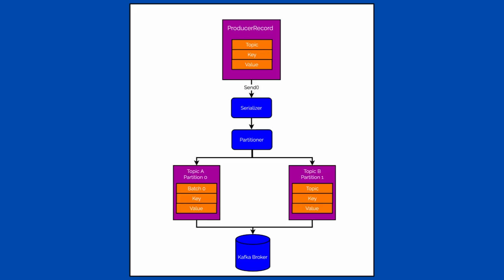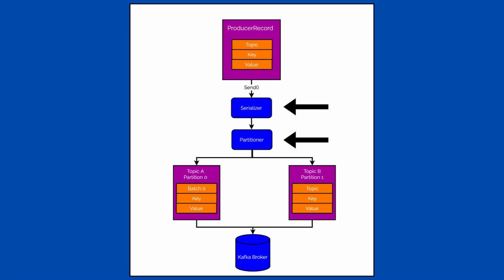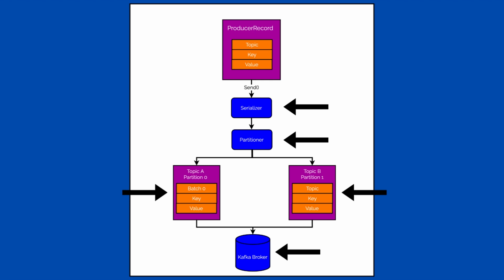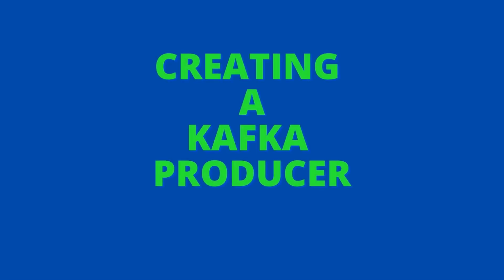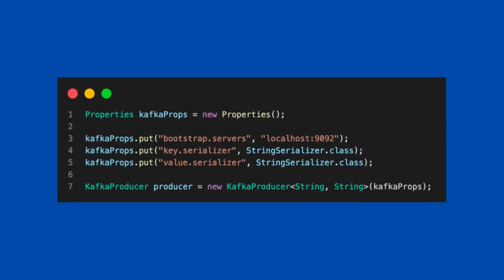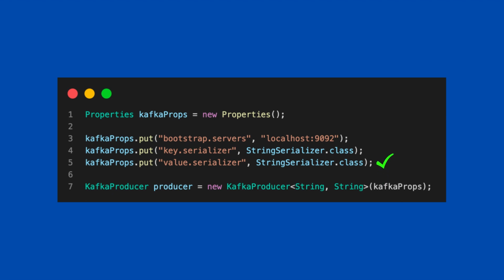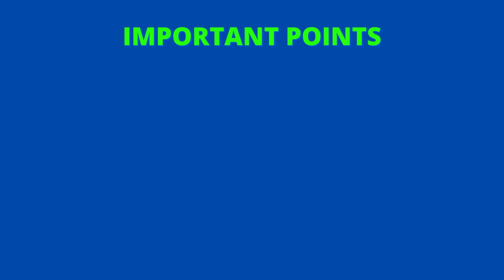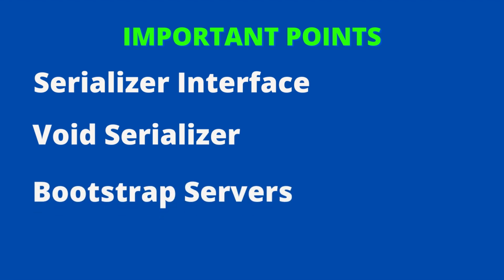Kafka Producer Behind the Scenes | Configuring Kafka Producer | Kafka Tutorial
Kafka Producer | Kafka Tutorial | Kafka Message Producing | Kafka Producer Configuration | Kafka Producer Serializer | Configuring Kafka Producer

In this video, I talk about how the Kafka Producer works. We go behind the scenes of the Kafka Producer to understand the various steps from sending a message to the broker receiving the message.

- First step in Serialization
- Second is Partitioning
- Third is Batching of Messages
- Finally, the messages reach the Kafka Broker

Also, we briefly look at the response object from the broker. The RecordMetadata object.

Post the theoretical part, I also provide an example of how you can setup a Kafka Producer object. We specifically look into the mandatory configuration properties that need to be set for the producer to function properly.

— TIMESTAMPS ⏰ —

00:00 - Intro

00:39 - Kafka Producer Behind the Scenes
01:31 - Record Metadata Object
01:54 - Kafka Producer Code Example
03:32 - Kafka Producer Important Points

— Other Platforms 👇👇 —